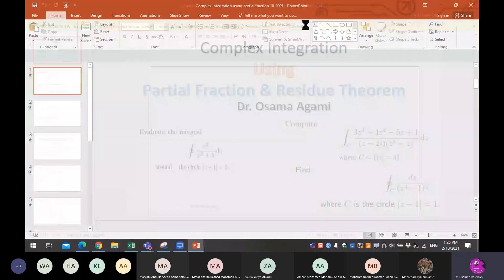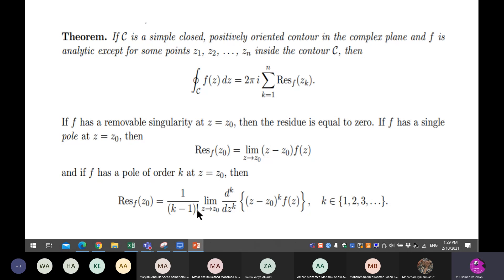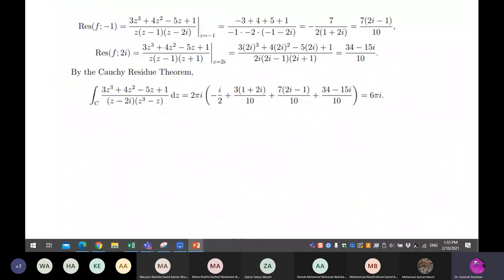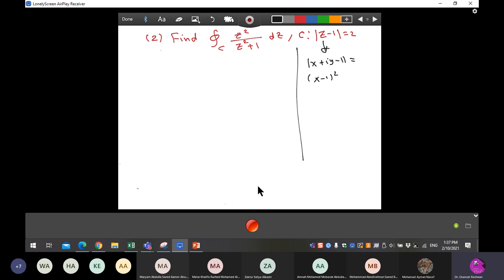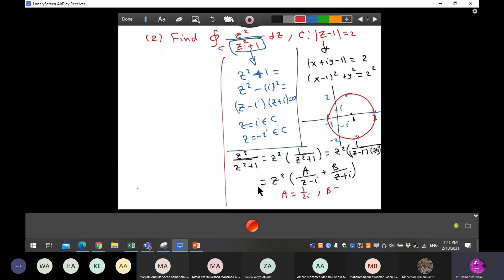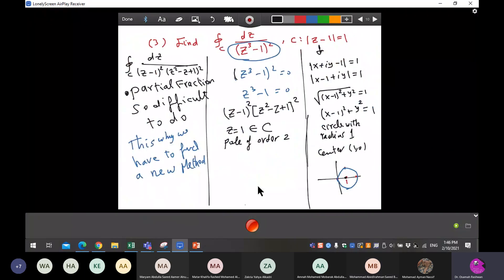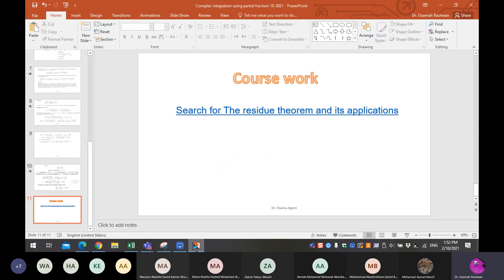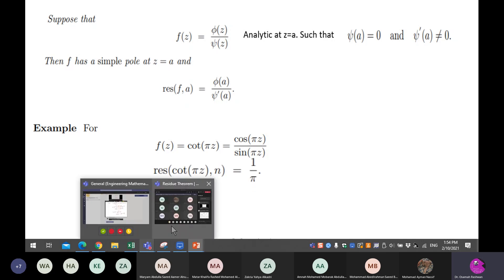Complex Integration using partial fraction & Residue Theorem